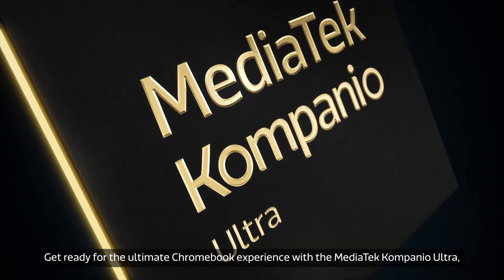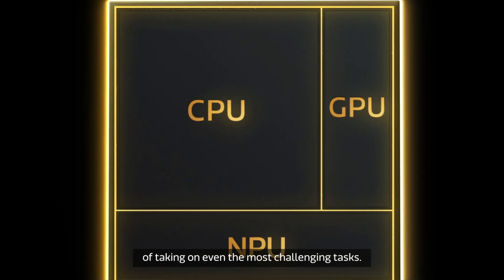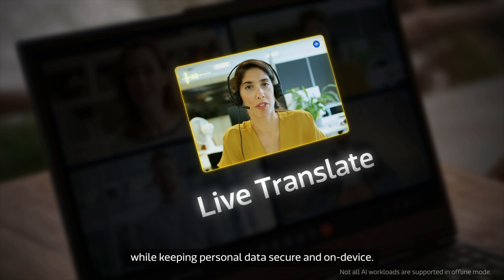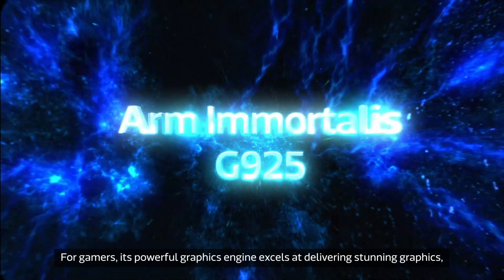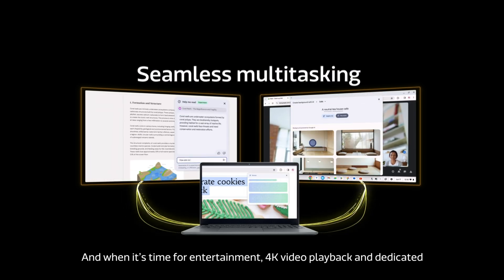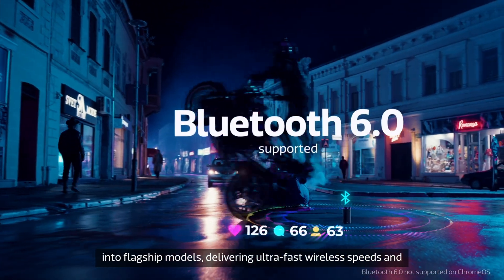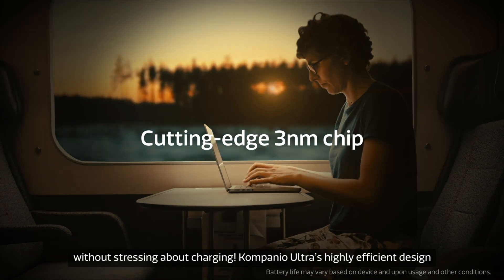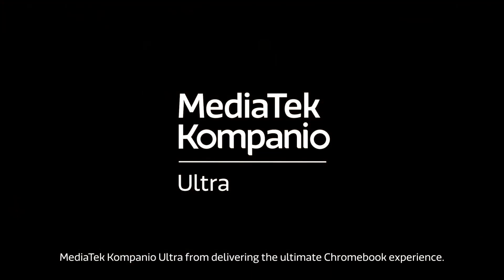MediaTek Kompanio Ultra 910 - A Flagship Processor for The Ultimate Chromebook Experience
Unleash the power of the MediaTek Kompanio Ultra processor and see how it's redefining premium Chromebooks. Experience blazing-fast performance with its innovative all-big-core CPU, making even the most demanding tasks a breeze. From incredible AI capabilities to stunning graphics and seamless multitasking, the Kompanio Ultra delivers the ultimate "always with you" computing companion. Learn more about its octa-core CPU, leading 50 TOPS NPU architecture for AI, powerful 11-core GPU, 4K display support, and more. Get ready for the future of Chromebooks!